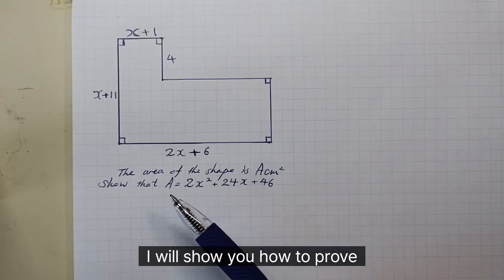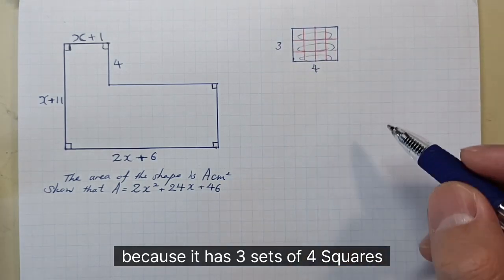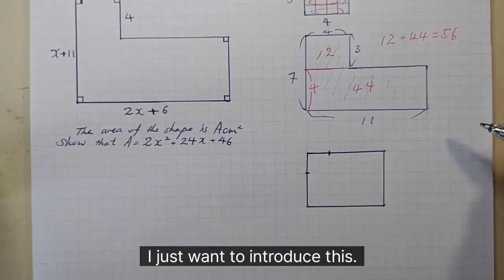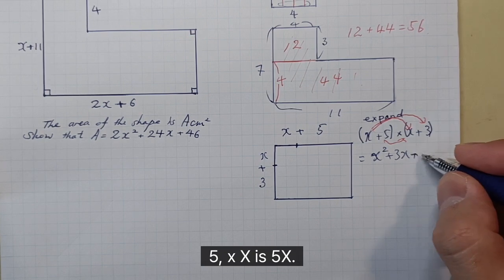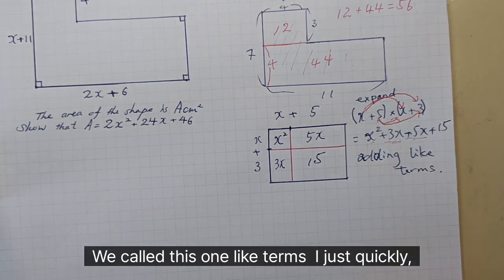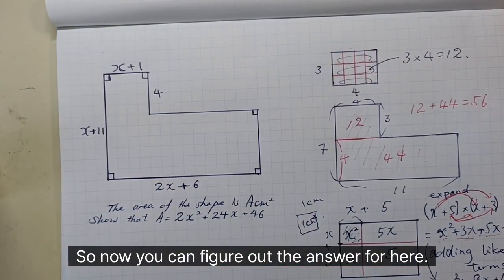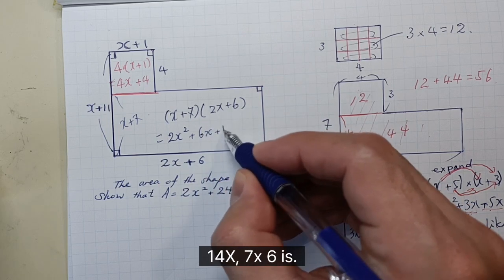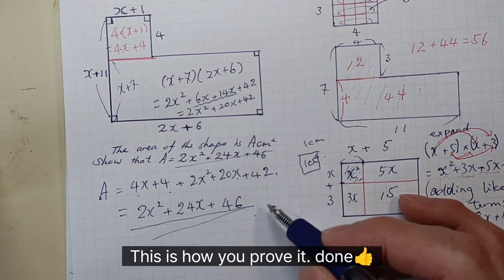How to solve the question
showing how to prove the answer